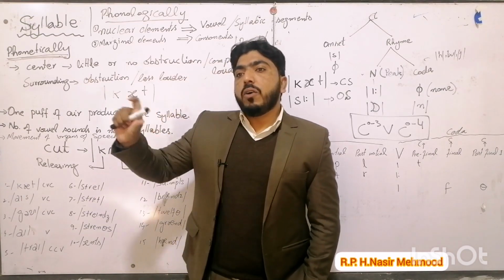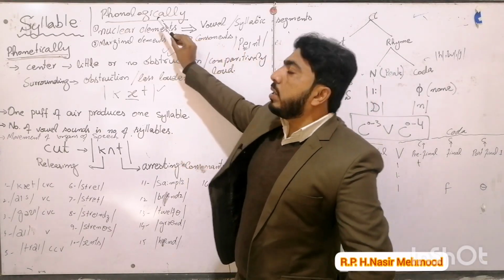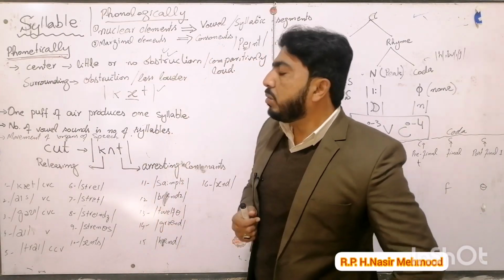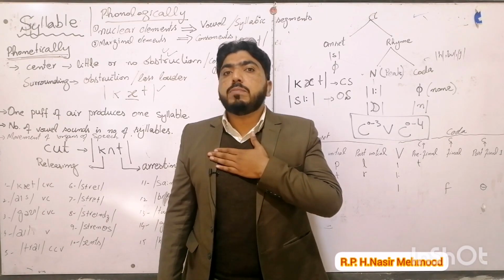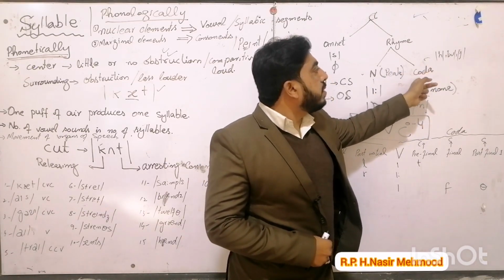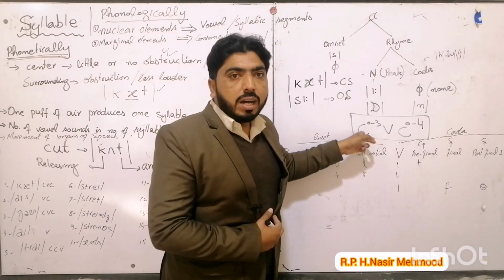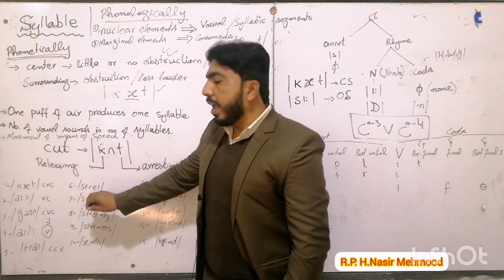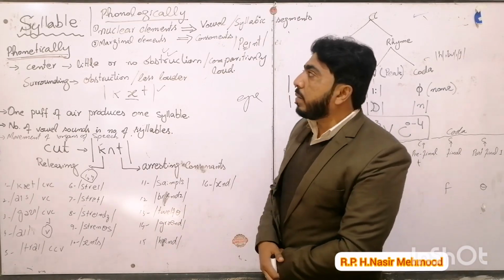Syllable/Structure of English Syllable